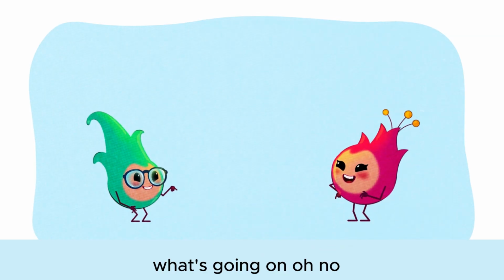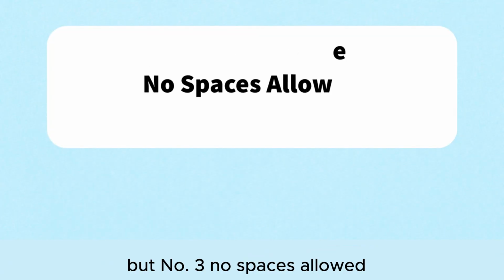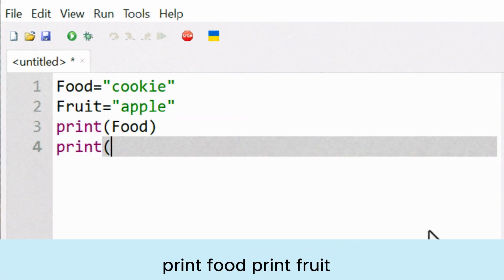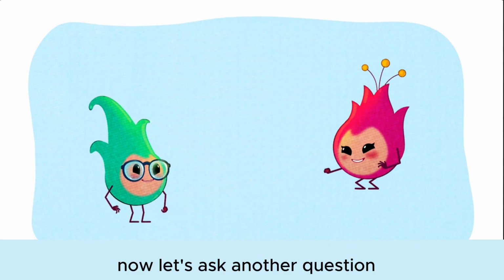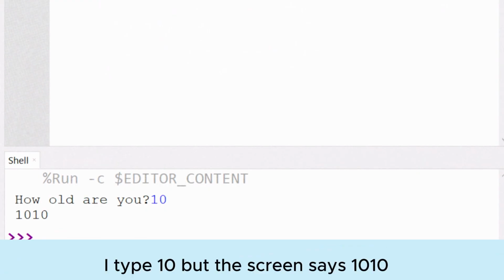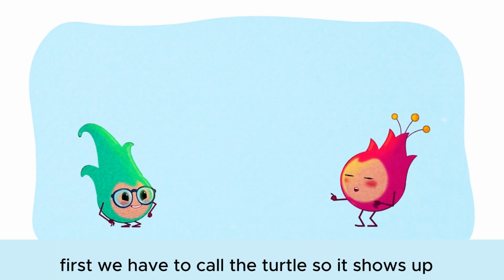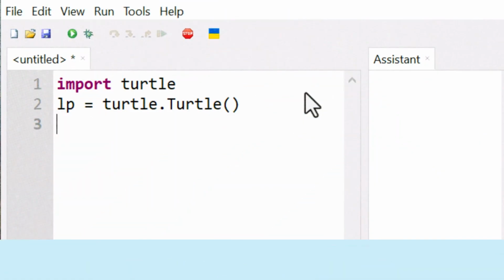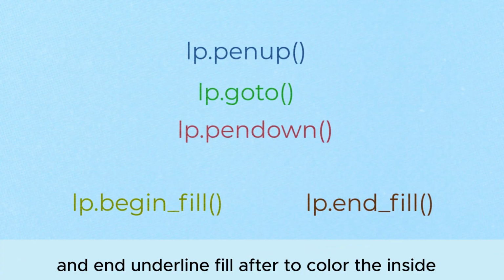Every great coder starts with one line: Hello, World! 🌎💻 Learn Coding + Install Thonny 🚀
Hey little coders! Ready to talk to computers? 💻 Let’s start your Python journey with fun, quizzes, and cool projects! 🚀

Welcome to Python for Kids: The Adventure Begins! 🐍 This episode is where your coding story starts! Learn what programming really means, how to set up Thonny, and write your first words to the computer — “Hello, World!” 🌎 Whether you’re learning in class, at home, or in Hybrid Learning setups 🏫💡, this video makes coding super fun and easy for all ages. Kids will love the interactive quizzes 🧩, colorful visuals 🎨, and emoji-based learning style 🤓. By the end, you’ll understand how computers “think” and how YOU can make them do awesome things! 💪

🎯 Mini Quiz:
🧠 What’s the first program every coder writes?
💬 Comment your answer below! ⬇️

📖 Scripture References (Inspirational):

“Whatever you do, work at it with all your heart.” — Colossians 3:23 🙌

“Wise men store up knowledge.” — Proverbs 10:14 📚

“Let your light shine before others.” — Matthew 5:16 🌟

🔑 Key Takeaways:

Understand what programming is 💡

Install and set up Thonny step-by-step 🖥️

Learn through fun, hybrid-style learning 🎓

Build curiosity, creativity, and logic 🧠

👍 Like the video if you love coding! 💬 Comment your favorite moment!

🎥 Playlist/Channel Mention:

👉 Watch the full playlist here: “Python for Kids Series 🐍” on Hybrid Learning Channel 🎓✨

This video is family-friendly, educational, and made for safe hybrid learning. No harmful or inappropriate content. ✅